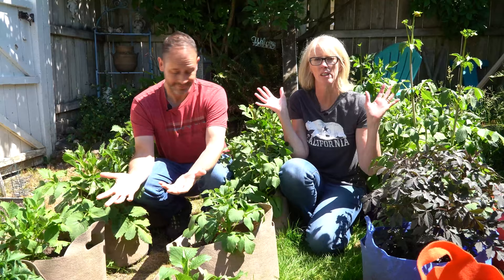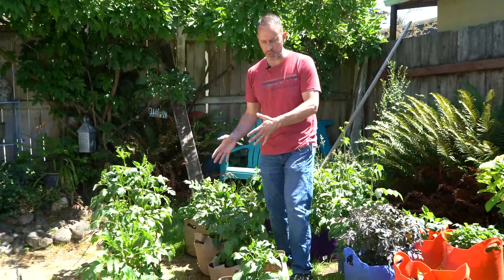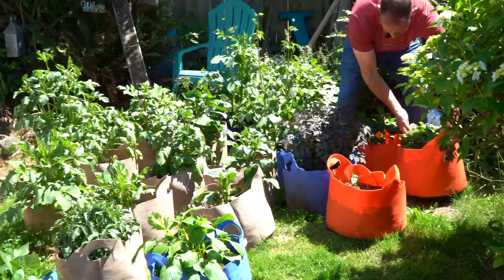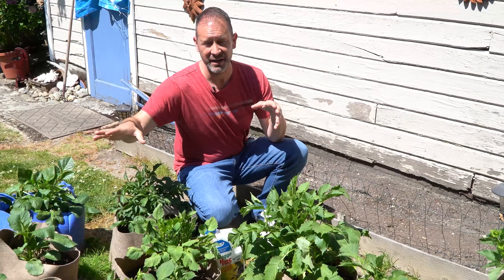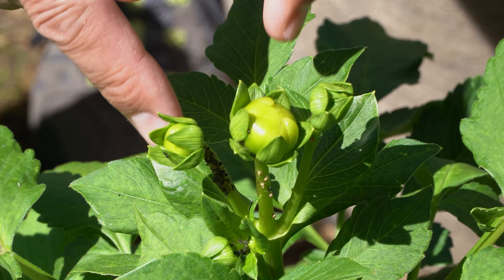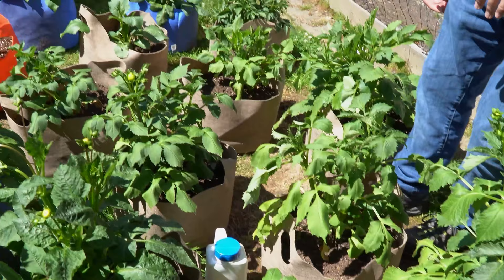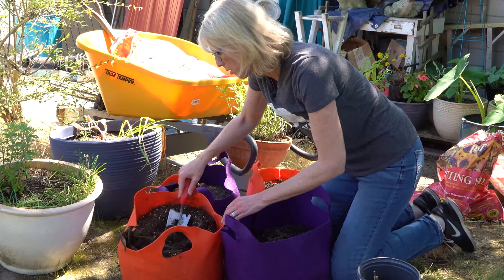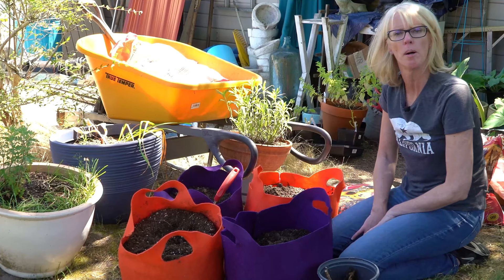Dahlia Update🌼 + A Bit of Pest Control 🪲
In today's video, we update you on our dahlias in grow bags (courtesy of @SmartPots ) along with some dahlia pest control. Yay! We are soo excited to be able to grow out dahlias this way. 😉 Watch as we walk through our dahlia growing area to talk about how we have rearranged them for better growing space and different plant sizes right now. Also, we have a few pests to either control or prevent, mainly aphids and slugs. See what we use and how we go about controlling them.

Time Stamps to Jump To:
00:00 Intro
00:32 Dahlia overview and update
01:32 Spacing out bags
02:56 Pest control - aphids and slugs
04:35 Up close with aphids and ants
08:02 Dahlias that didn't grow
09:51 Wrap up

Sluggo Plus
Neem Oil (Bonide Ready-To-Use Neem Oil - Insect Control)
Allison's Bellingham Bamboo Gloves

🌱 Need to order seeds or bulbs? We've partnered with Eden Brothers to give you a 15% coupon to use on your entire purchase!

👉 Brainstorming garden projects? Download our 🆓 "GARDEN PLANNING IDEABOOK" full of 18 printable pages for goal setting, garden design ideas, and more!

Spoken Garden was created by Sean and Allison, a husband and wife team, who want to teach you and help you become a better gardener. We'll help you build your confidence in garden care and strengthen your plant care knowledge so that you can improve your skills. Learn about growing plants and flowers in our new book published by Cools Springs Press, "The First-time Gardener: Growing Plants and Flowers," available on Amazon or wherever you buy your books online. We feature several, live garden classes on Amphy.com our website (spokengarden.com), two different podcasts, the Spoken Garden Blog, and this YouTube channel.